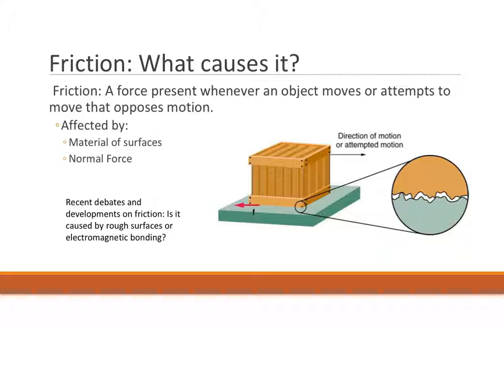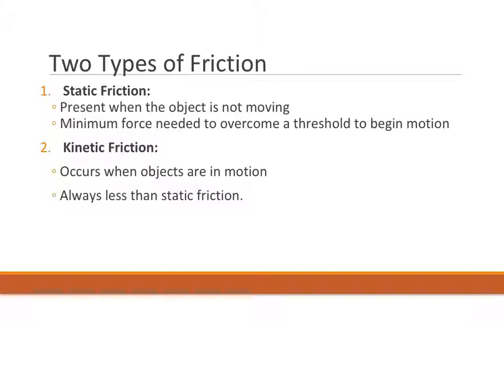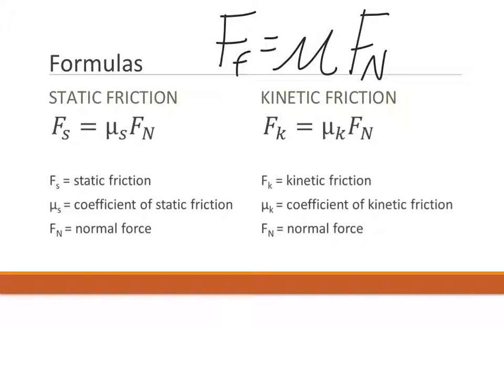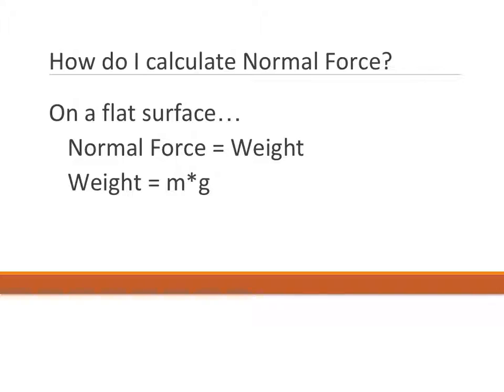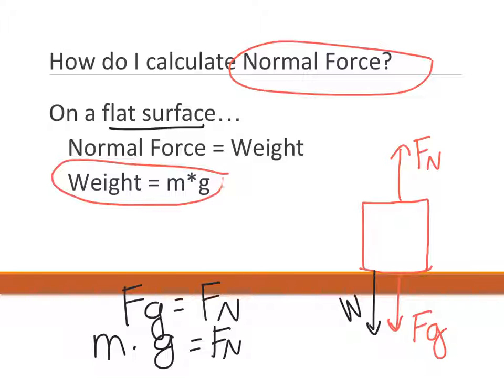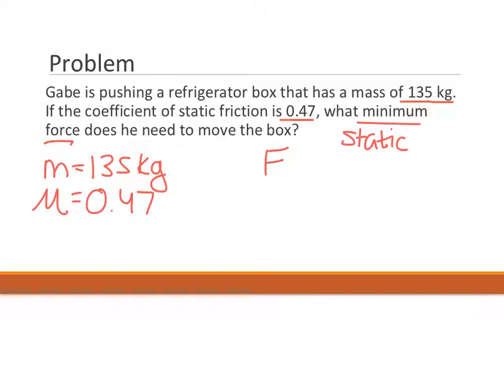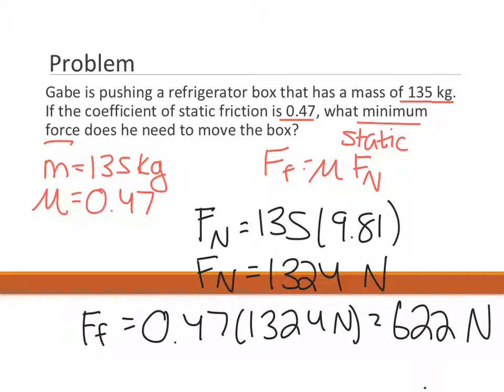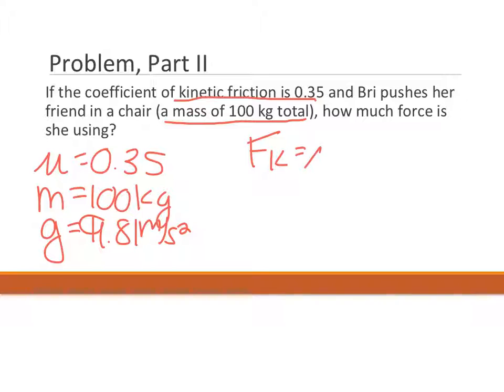Friction Force Flipped Lesson